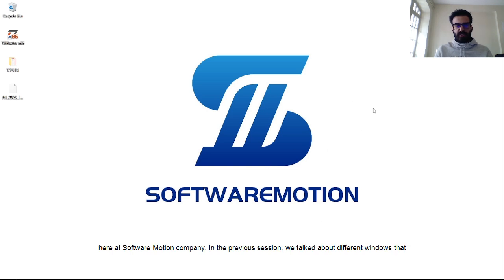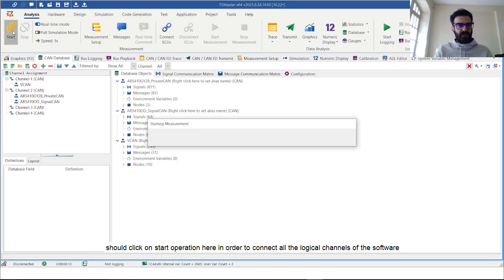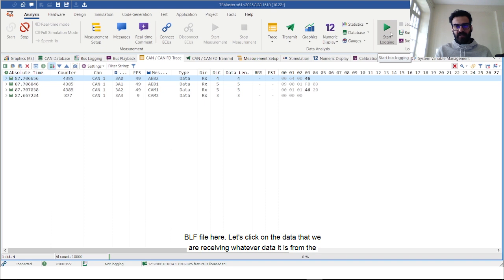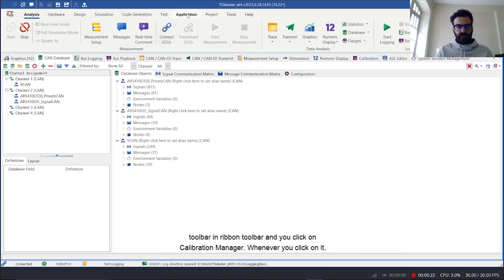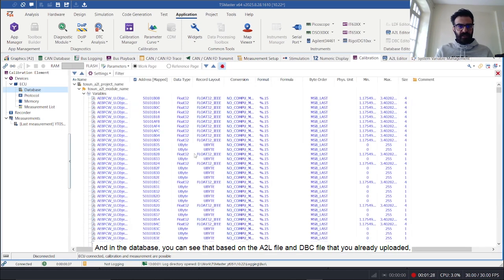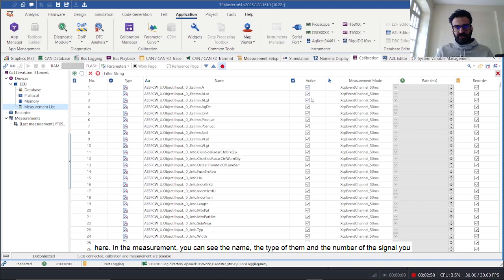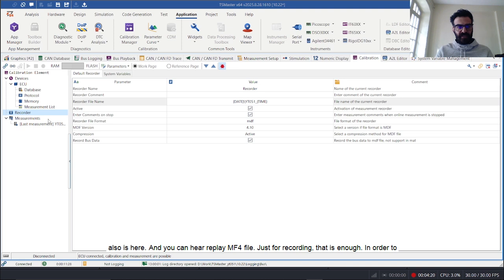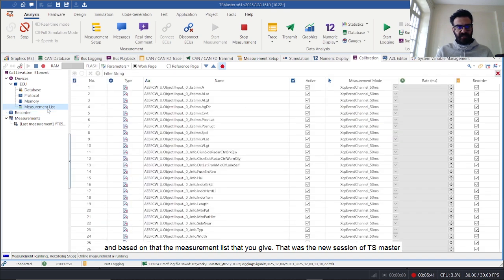TS Master Tutorial: Recording CAN Communication Data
In this TS Master tutorial, we demonstrate how to record CAN communication data for analysis, debugging, and validation purposes.

You’ll learn how to:
✔️ Configure CAN data recording settings
✔️ Start and stop logging sessions
✔️ Store CAN traffic for offline analysis
✔️ Use recorded data for testing, diagnostics, and validation workflows

This video is ideal for automotive engineers, ECU testers, and embedded systems developers working with CAN-based networks, ADAS, and vehicle communication systems.

🚗 Follow Software Motion for more hands-on tutorials on automotive tools, simulation, and embedded software.